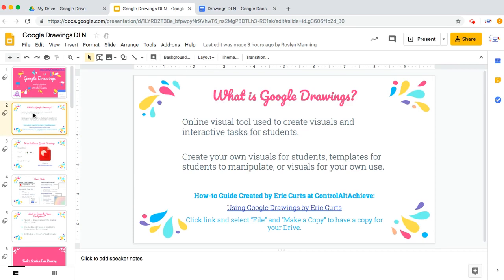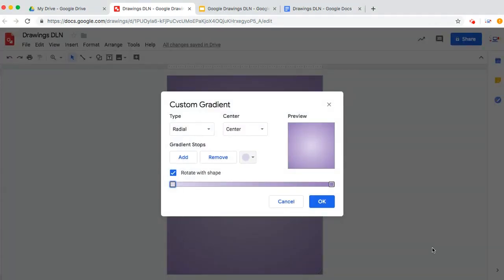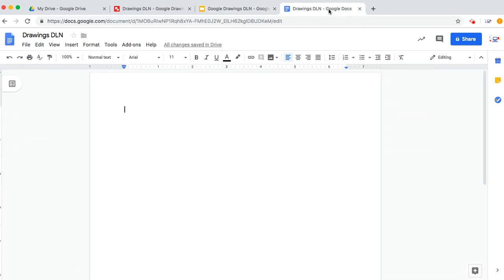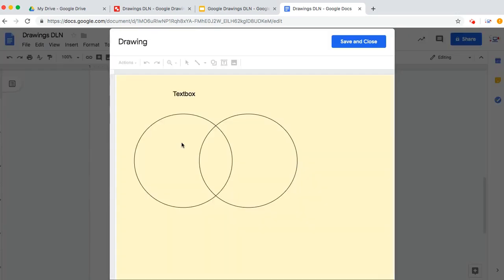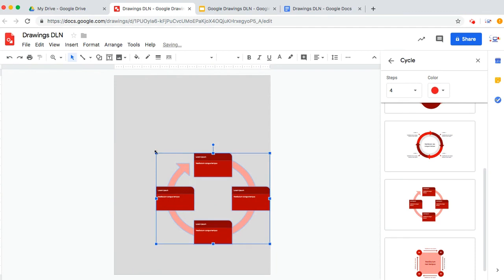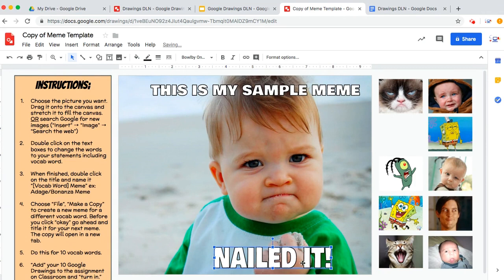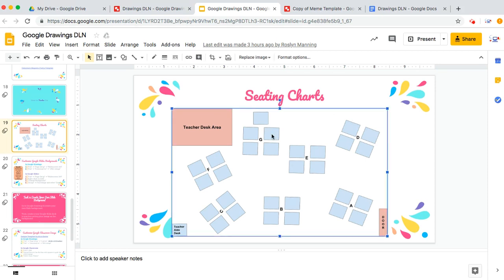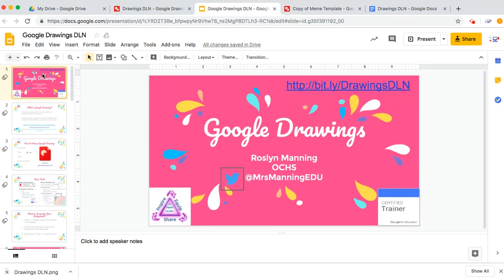Google Drawings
Learn from Roslyn Manning, OCHS ELA teacher, about the G Suite application Google Drawings and how you can use it in your classroom!